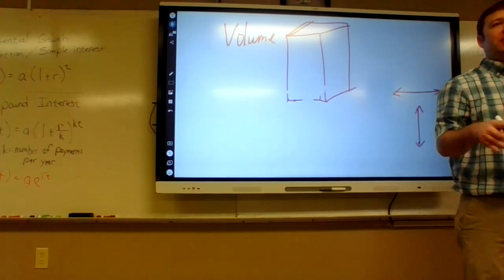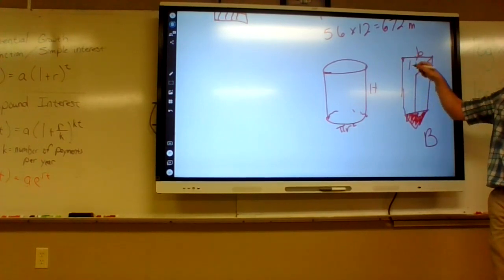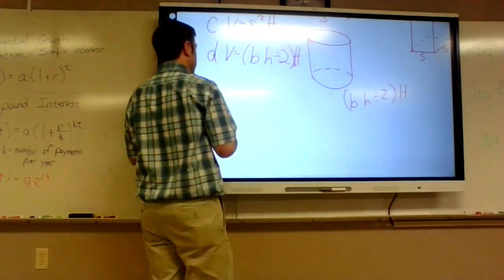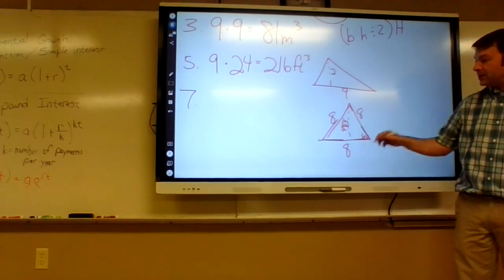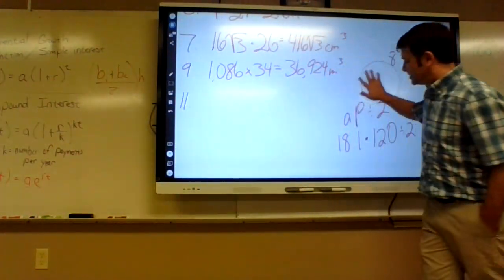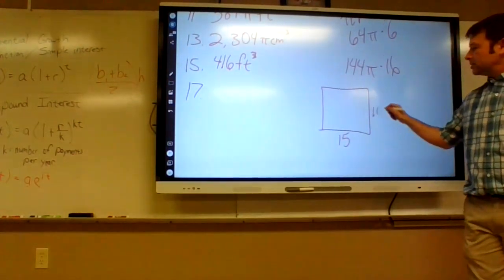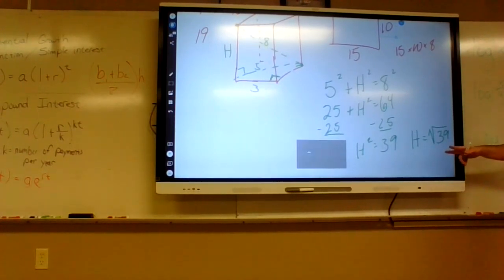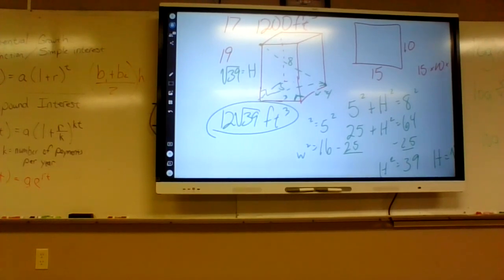Geometry pg 425 #1-20